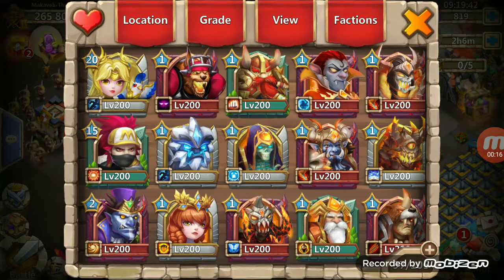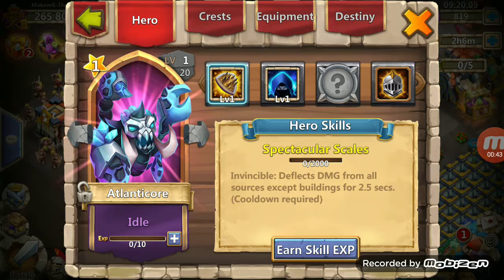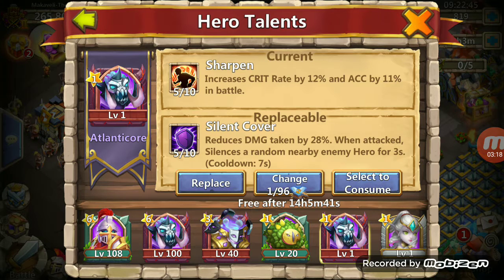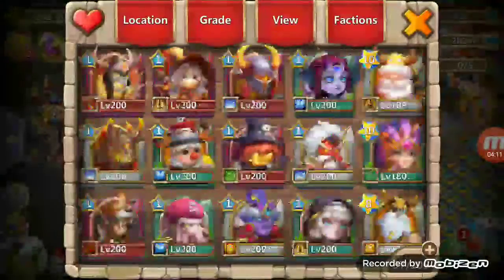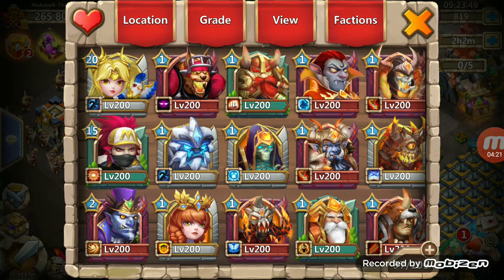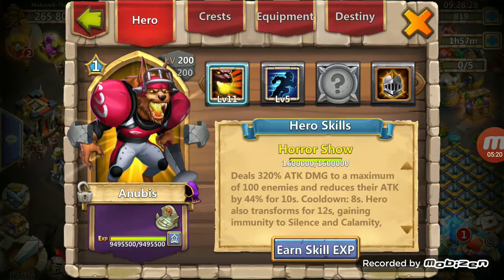GW Revite/Stealth ac vs Ripper